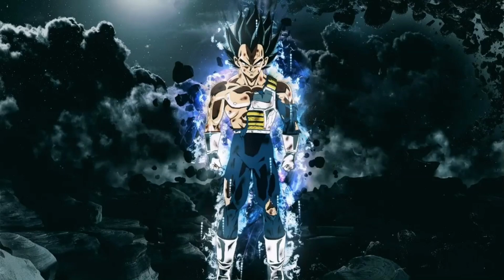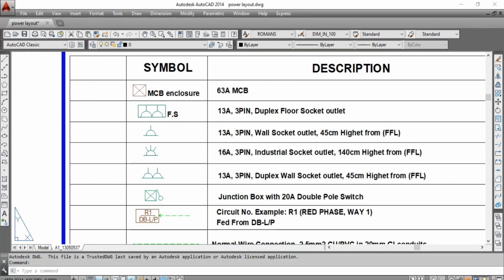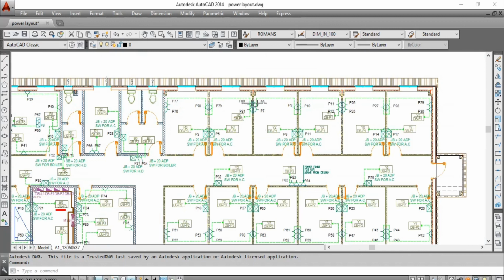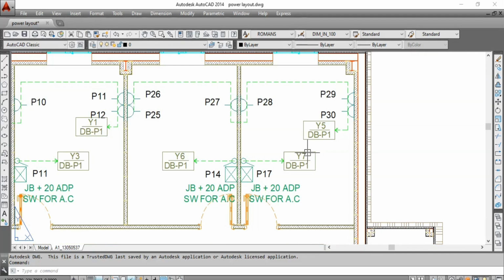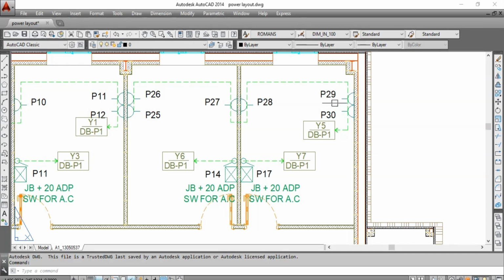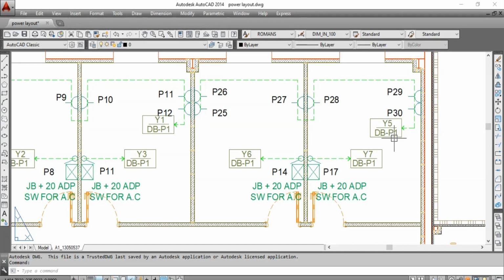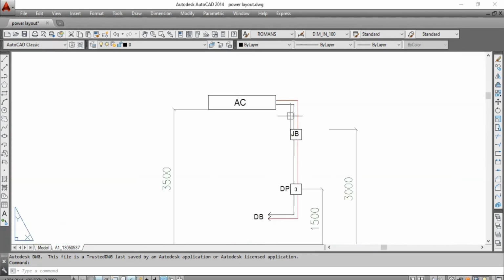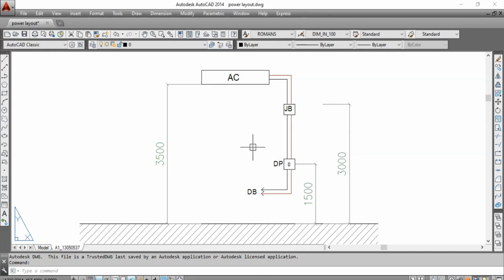4.1 sec5_Lec2_